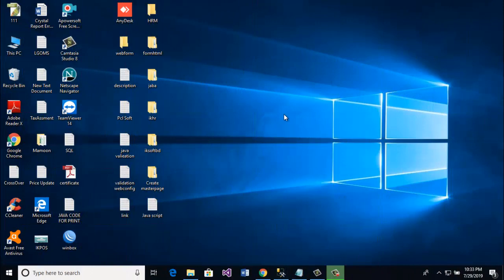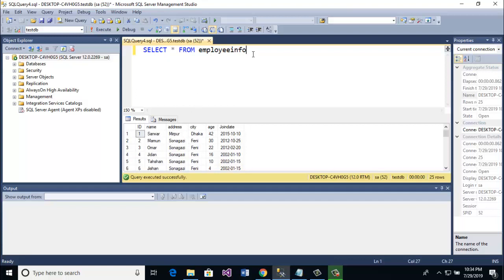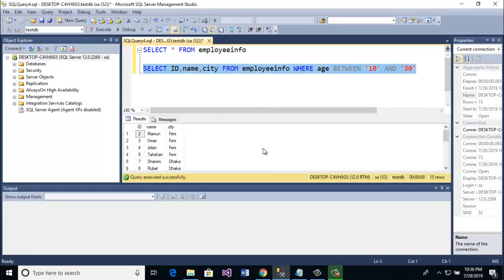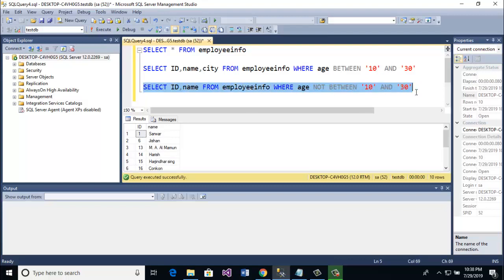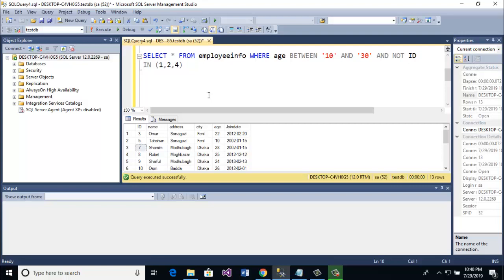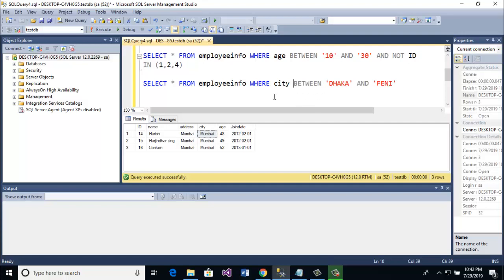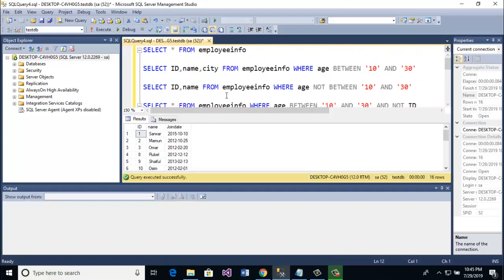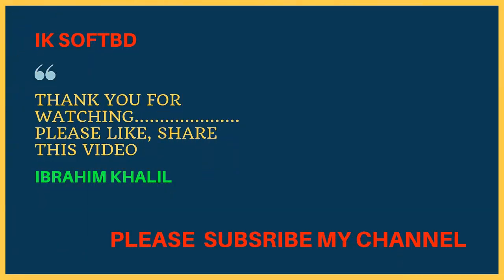SQL SERVER BETWEEN OPERATOR IN DETAILS(IK SOFTBD)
SQL SERVER BETWEEN OPERATOR IN DETAILS

In this Tutorial We Have Learn How to Write SQL BETWEEN OPERATOR IN DETAILS and How its Works